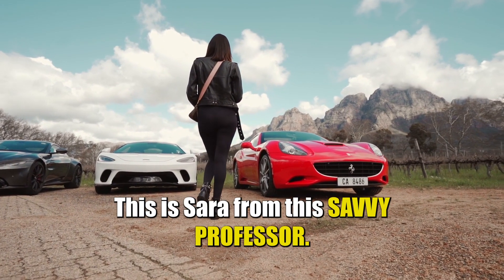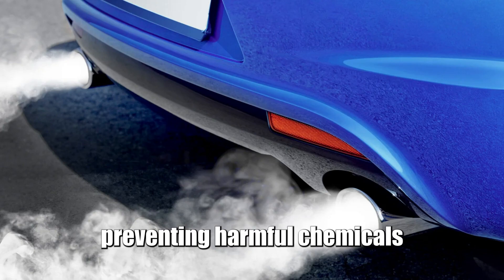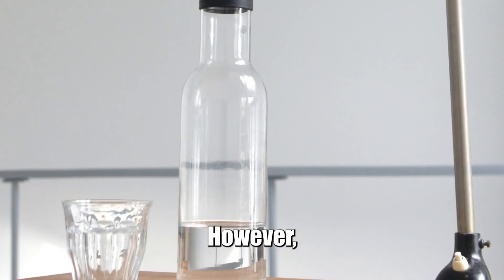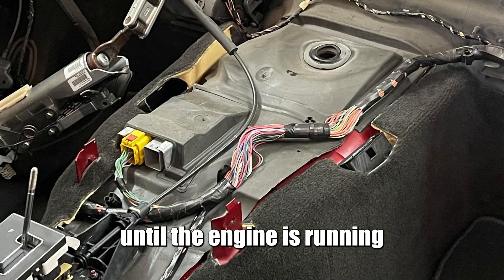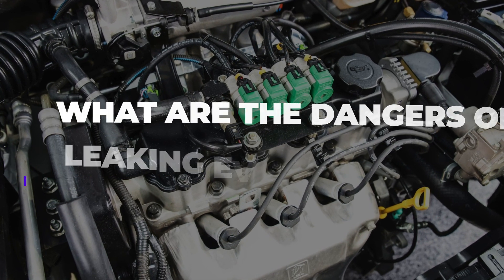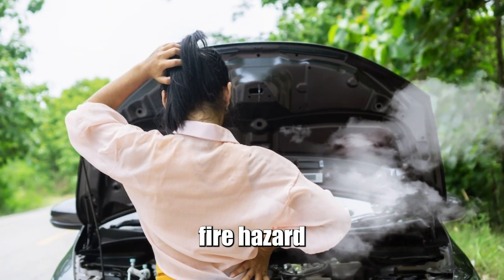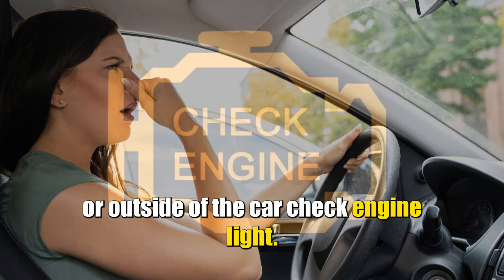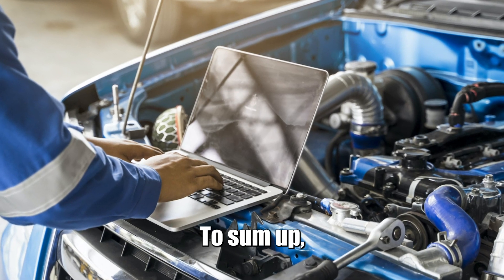SYMPTOMS OF A LEAKING EVAP (How Do You Diagnose It?)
SYMPTOMS OF A LEAKING EVAP (How Do You Diagnose It?). In this video, we’re going to talk about the symptoms of a leaking EVAP. An EVAP (Evaporative Emission Control System) captures and recirculates fuel vapor from the fuel tank of a car to the engine, preventing harmful chemicals from being released into the atmosphere.

Think of it like a closed container of water with a small hole on the top. When the container is left in the sun, the water starts to evaporate, and the water vapor tries to escape through the small hole. However, if a piece of cloth is placed over the hole, the water vapor will condense on the cloth and flow back into the container, preventing water loss. Similarly, in a car's EVAP system, a charcoal canister captures the fuel vapor and stores it until the engine is running, where it’s then recirculated and burned along with the fuel.

The EVAP system is crucial as it reduces harmful emissions that contribute to air pollution, protecting both the environment and public health.